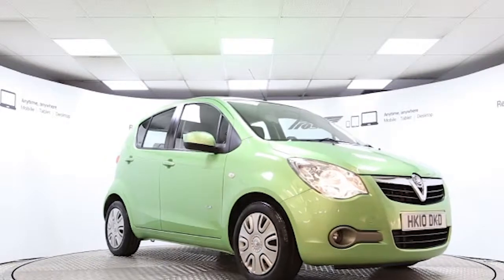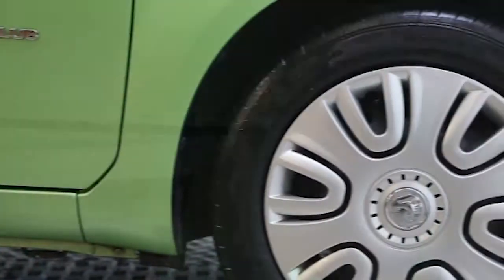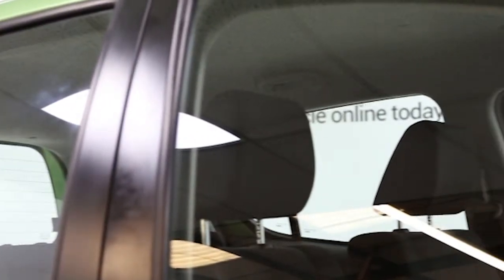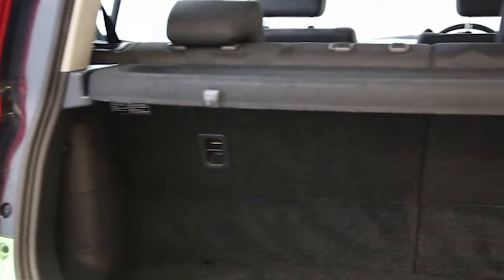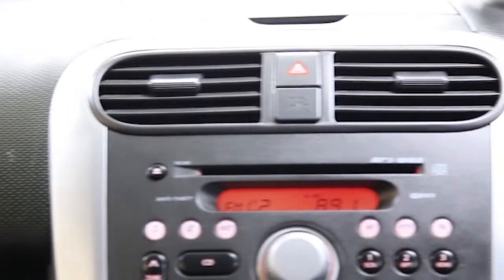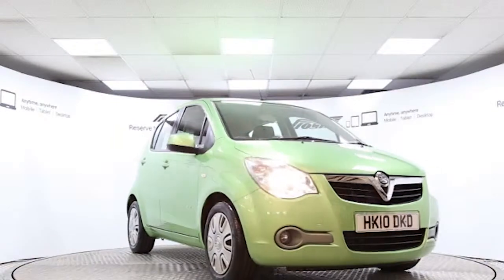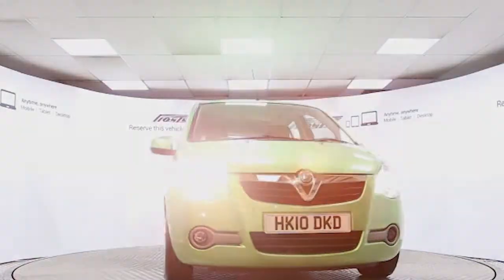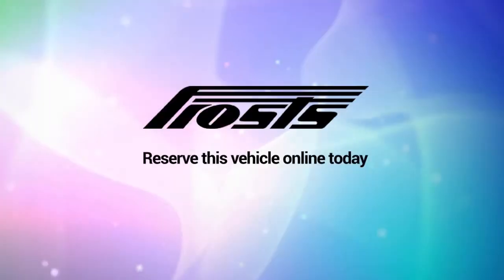HK10DKD Vauxhall Agila